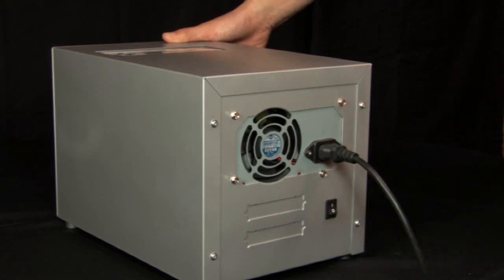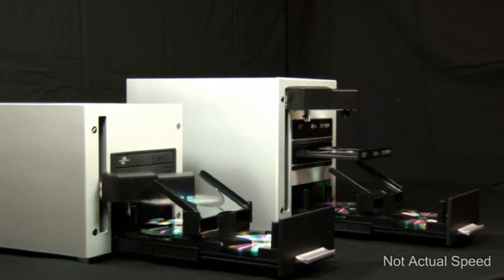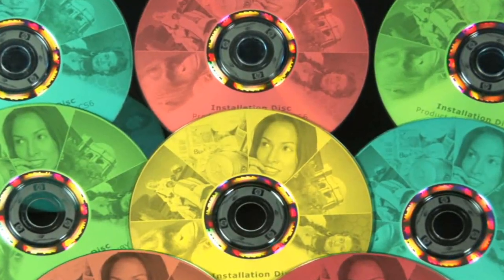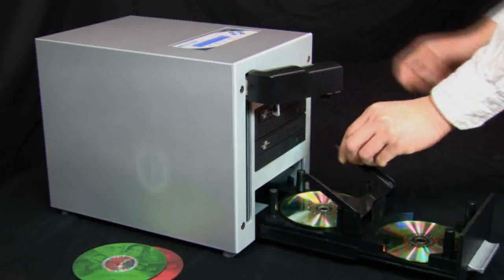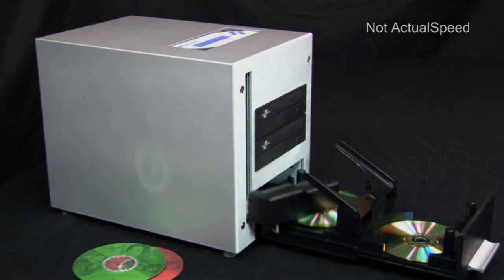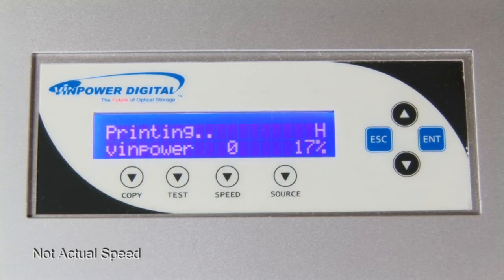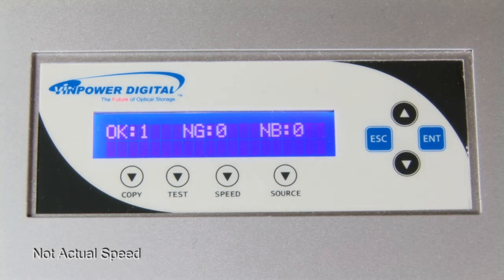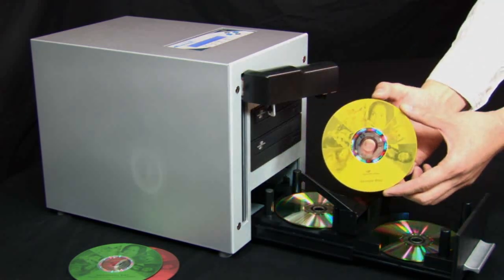See How The Cube CD DVD Blu-ray Autoloader Duplicator Works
This is the new easy how to video on the Vinpower Digital Cube series autoloader duplicators.  It's a brief introduction to how easy it is to operate the Cube as well as some of the key features that make it an indispensable office accessory for any size company.

The Cube robotic autoloader duplicator is a reliable compact CD, DVD, & optional Blu-ray or LightScribe capable duplicator that fits any office space. With a small manageable footprint not much larger than a shoe box, The Cube fits in any office or cubicle and works unattended to make up to 25 copies per run. Plus at an incredibly low price point, The Cube fits nearly any budget. With 25 disc capacity and 1 or 2 recorder drives, The Cube™ gives you the ability to work on other matters with the confidence that your project will be duplicated quickly and reliably without breaking the bank. The Cube is small but mighty.